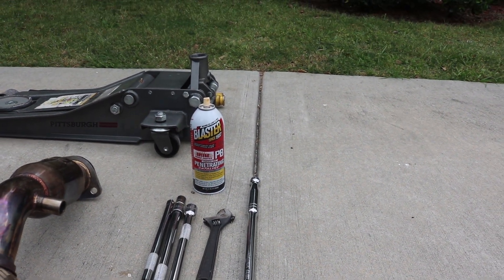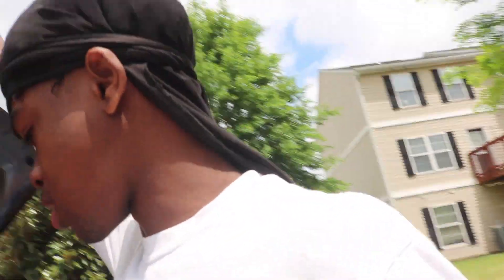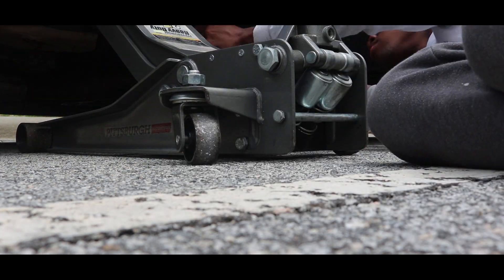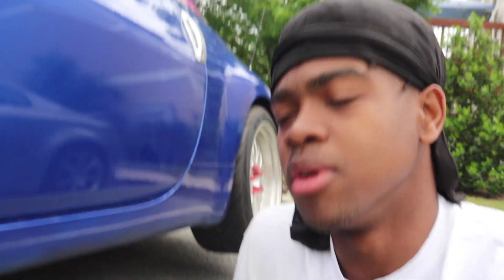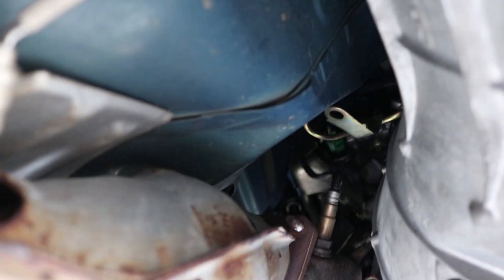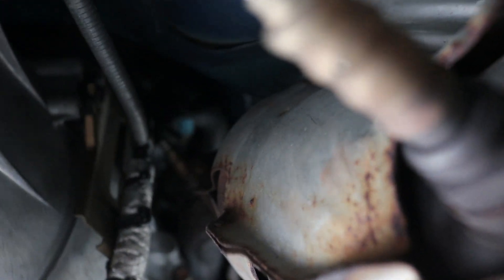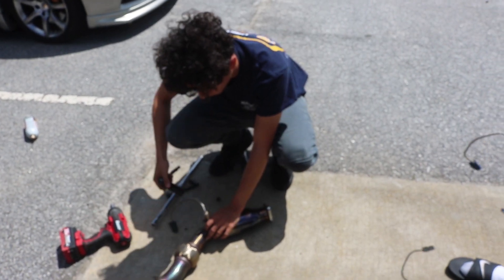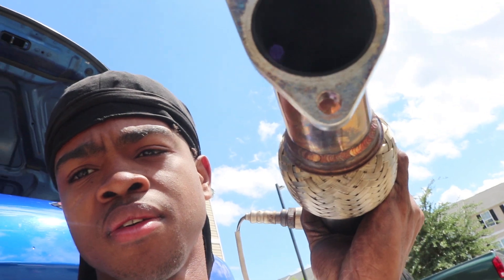Installing Megan Racing Test Pipes On My 350z With A Tomei Exhaust!! WARNING LOUD!!!!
Back again with ANOTHER WOMPING UPLOAD. Today we install the megan racing test pipes and also give a before and after sound clip of cats vs test pipes. The difference is insane!